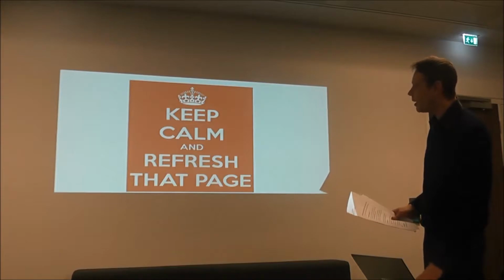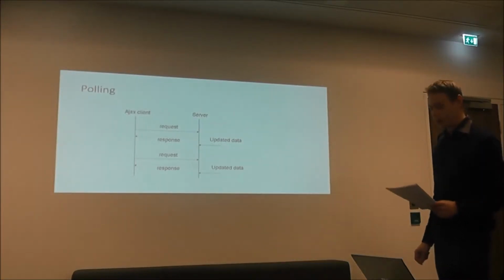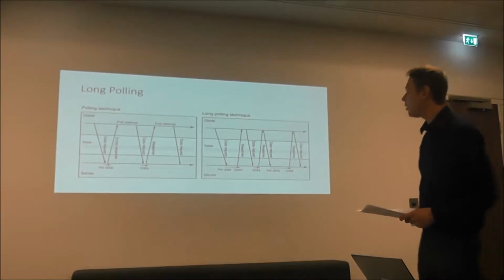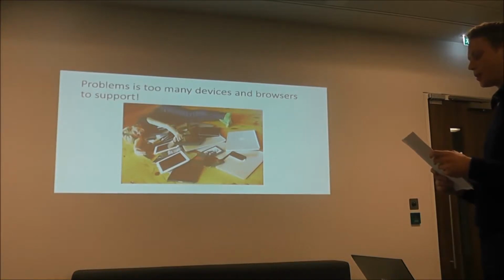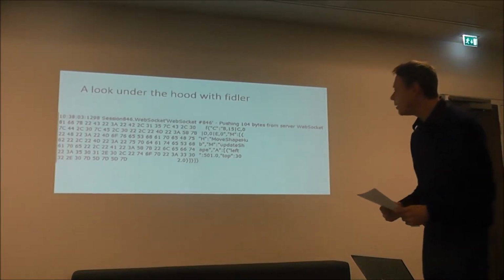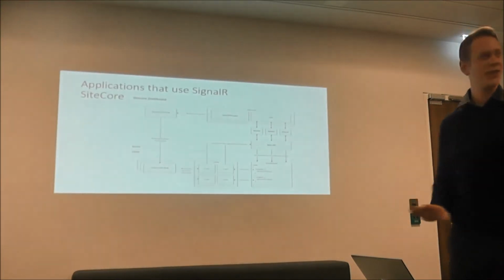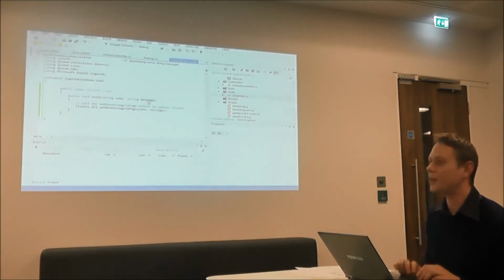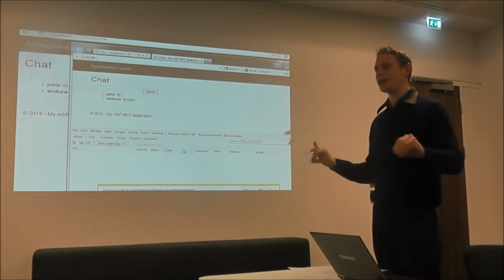Introduction to SignalR Server Push